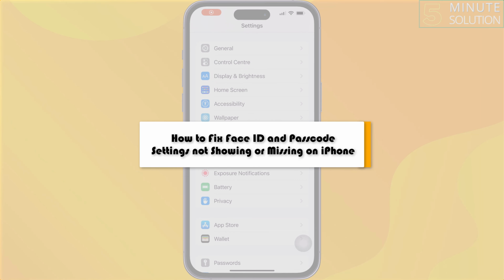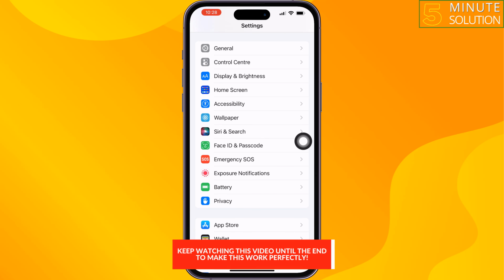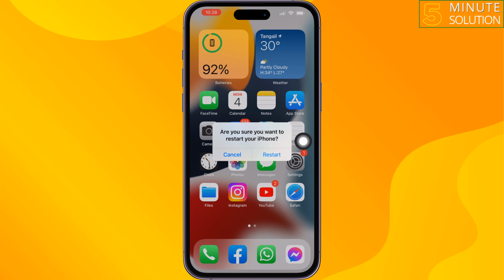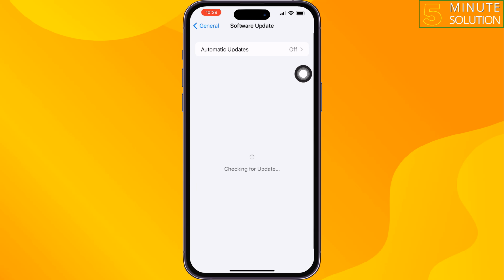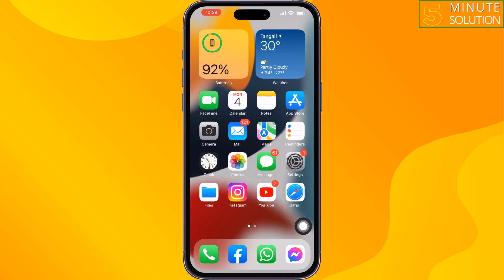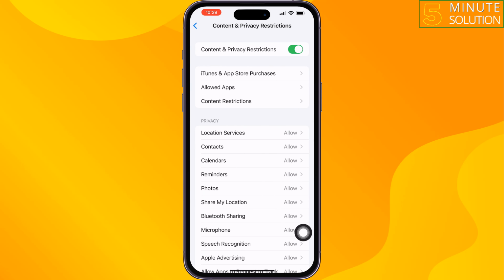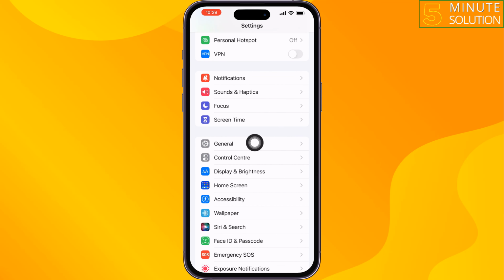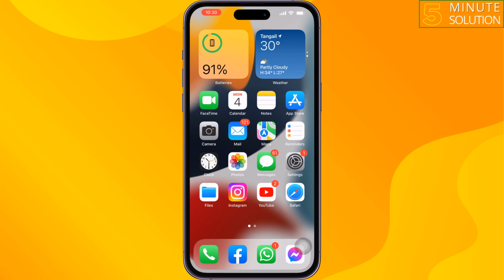Fix Face ID and Passcode Missing in Settings iPhone 2024 | Face iD & Passcode Not Showing ios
Is the Face ID and Passcode missing from your iPhone? Trying to change your security settings, but you can't find it anywhere. Here are the Best efficient fixes for you.

0:00 Intro
0:24 restart iPhone
0:40 Update Ios version
1:04 Turn off content privacy restriction
1:31 Reset all setting
1:55 Outro